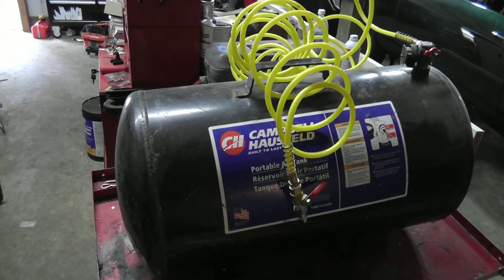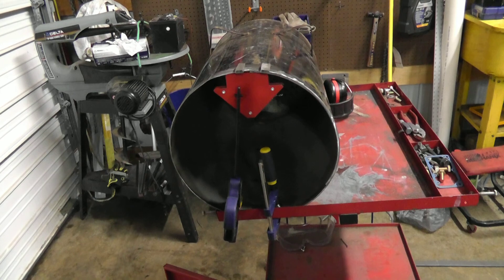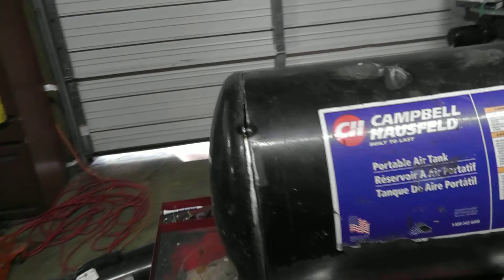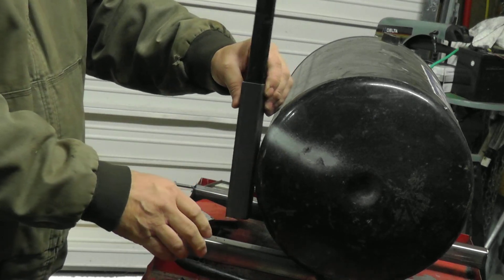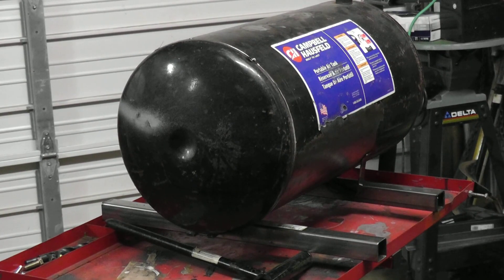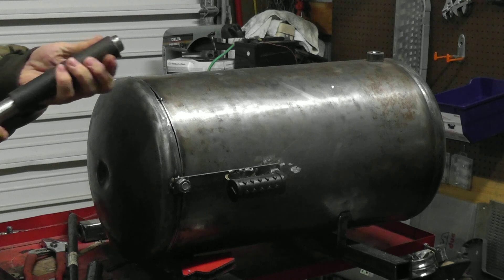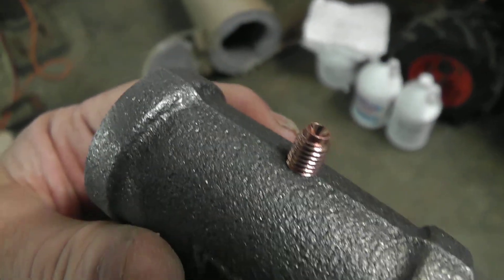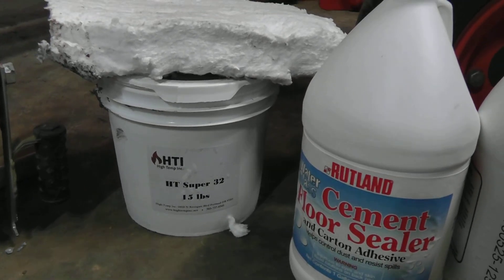Building a propane forge from air tank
Propane forge from 7 gallon air tank